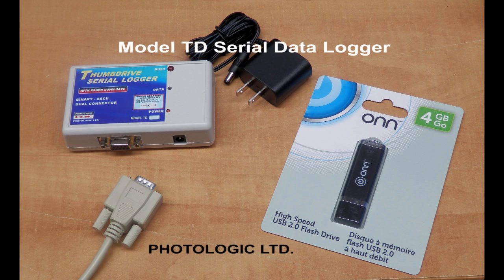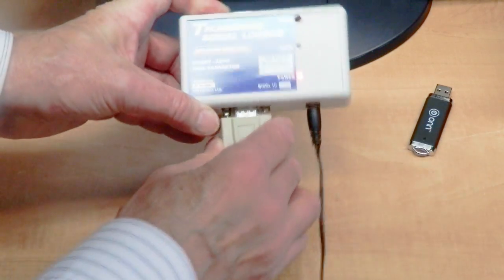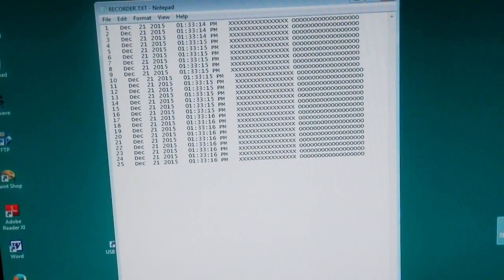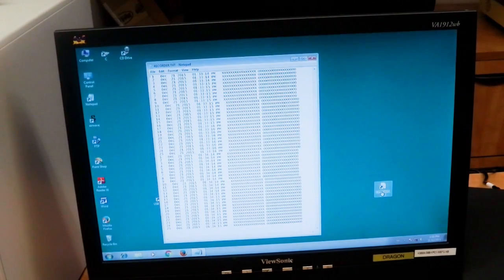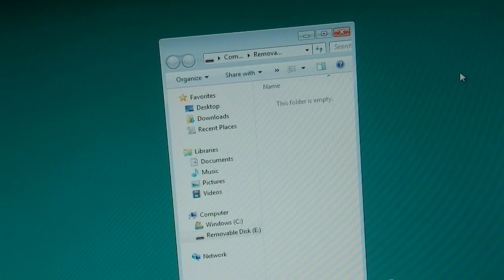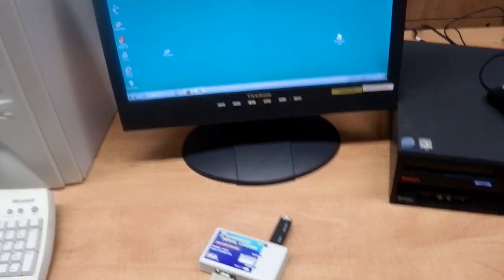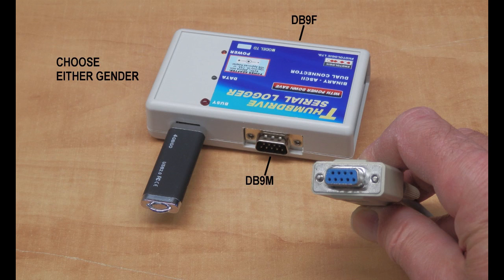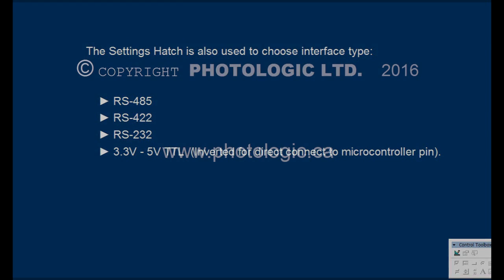Thumbdrive Serial Logger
Model TD serial data logger uses a USB thumb drive (also called flash drive, or pen drive), to record RS-232 serial data.  This quick demo shows that the logger safely closes the log file in the midst of data recording if a power outage occurs.  This feature is valuable as it prevents a corrupted unreadable and ruined file being created due to the power outage.  It saves the user from losing days or weeks of recorded data.
The logger (recorder) can be set to 1200, 2400, 9600 or 19.2K baud by switches in the settings hatchway.  No software is used to configure the settings.  The recorder will also support RS-485 and RS-422 interface as an option.  A dip switch can also be set to enable TTL interface such as 3.3V - 5Volt  for connecting directly to the UART interface pin of a microcontroller. That way no RS-232 level converters are required.

This logger contains both a male and female DB9 connector so that it saves the user from acquiring a gender changer.  Also, there is a NULL Modem setting to reverse Pin 2-3 so that the user does not have to acquire a NULL Modem adapter.
The logger could be used with such equipment as measuring instruments, machines,  PLC's,  or even Alarm systems to replace the printer.
The two DB9 connectors also allow inline serial logging so that data can be recorded in the background for record keeping.  No flow control is required so it does not interfere with existing connections.  Just the data pin is required to log.